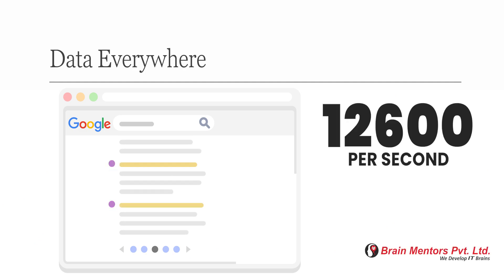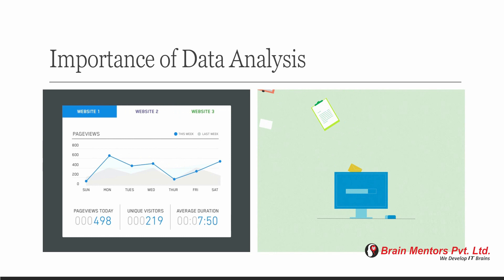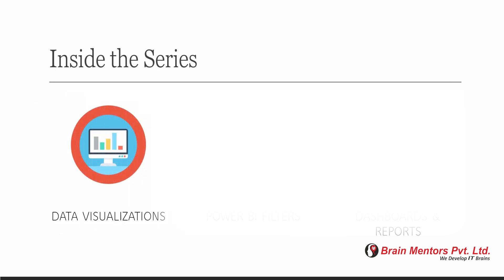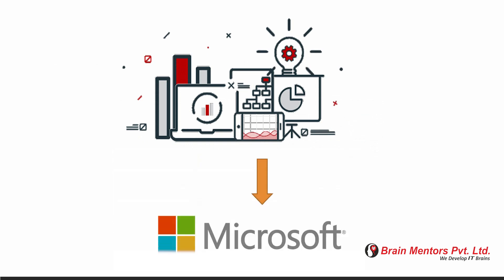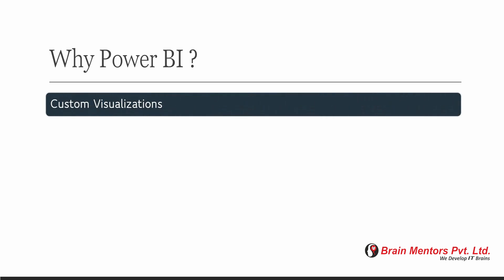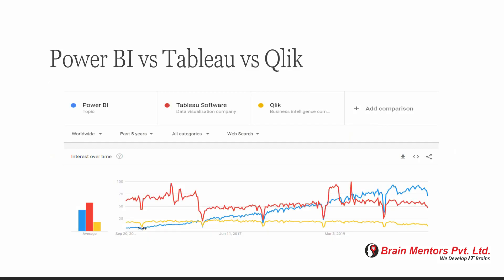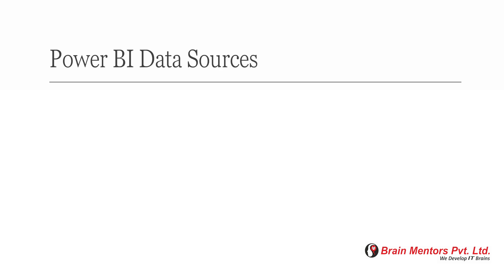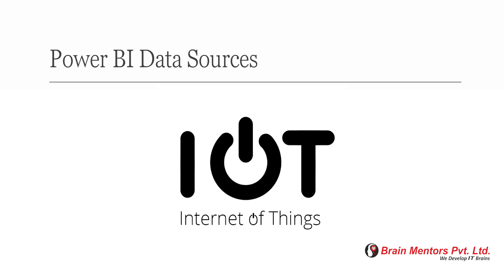What is Power BI ? | Data Analysis Using Power BI | Brain Mentors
This is part - 1 of PowerBI Series. What is Power BI ?
Introduction to DataAnalysis using PowerBI

Keep Watching for PowerBITutorials

Please do suggest in the comment box on which topic you want another video for your Programming journey success

BRAIN MENTORS Pvt. Ltd. started with a mission to link the IT industry and educational institutions. We aim to transform every student into an IT professional who is ready to be employed in the industry. BRAIN MENTORS Pvt. Ltd. is a team of professional experts having more than 12+ years of industry experience with a strong base in developing software products. Being IT alumnus, we have a sound understanding of industry needs which helps in identifying the required skill set and nurturing our students in a competent IT professional. We are also well connected with the industry and do corporate training in emerging technologies in TPDDL, Cognizant, Genpact, Nokia Siemens, NIIT Technologies, Orange Telecom, India Mart, HCL, Acro, etc.